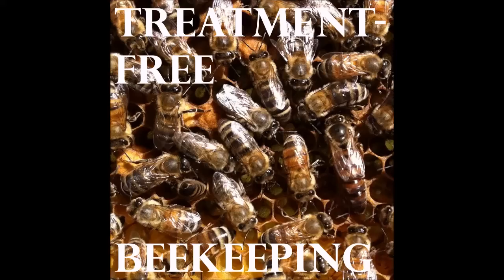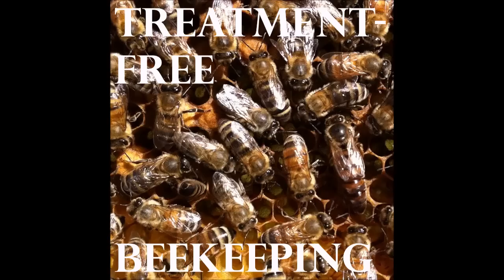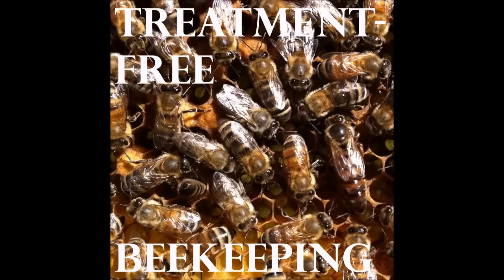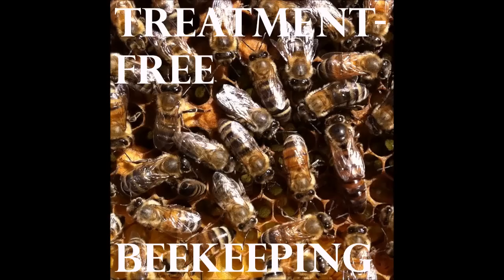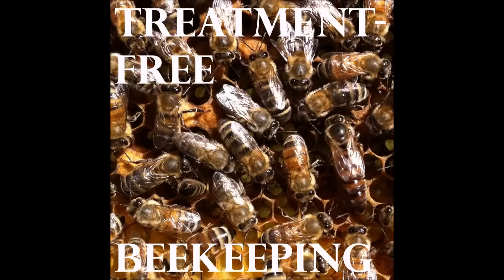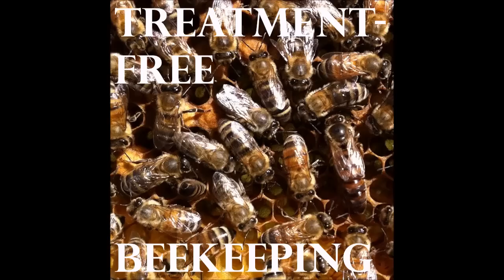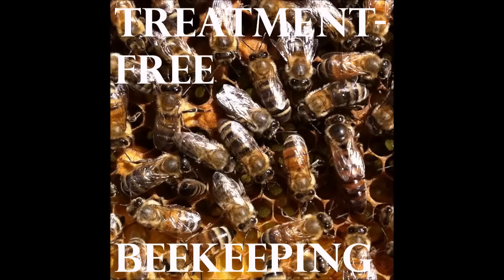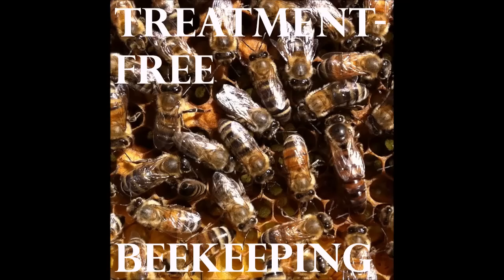How to Catch Swarms with Jason Bruns - Episode 34 - Treatment-Free Beekeeping Podcast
In this episode I talk to Jason Bruns the Swarm Guru about the all important practice of catching swarms.